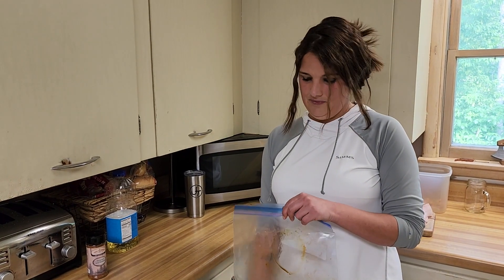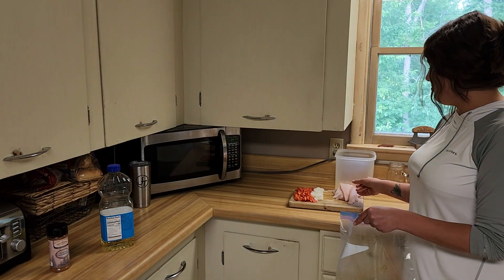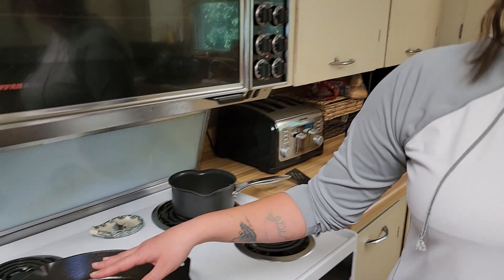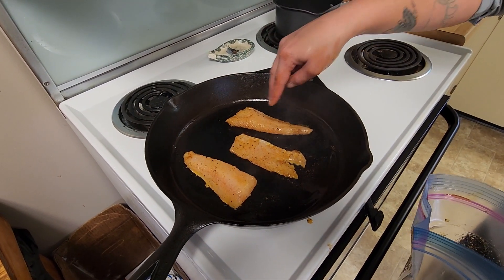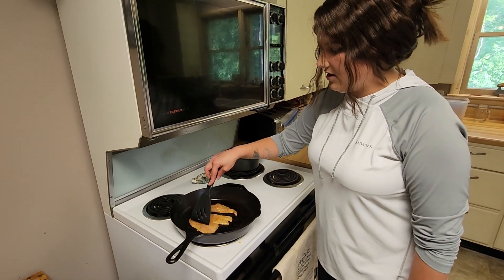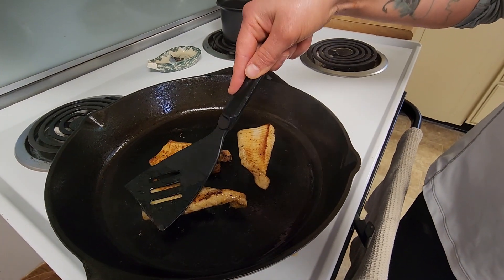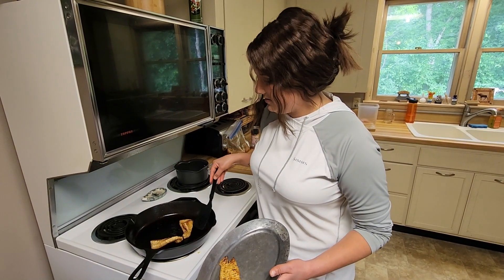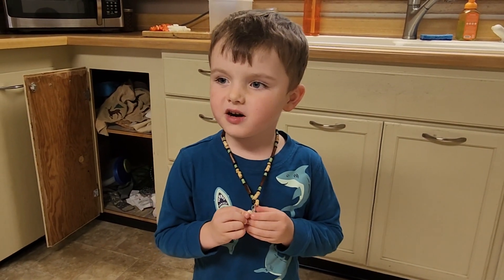The Simplest (and INCREDIBLY Delicious) Way to Prepare Walleye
Check out a new walleye recipe that is so easy and quick to prepare!
Courtesy of our friend, Jeff Sundin!
Learn more about Jeff, and catch up on the latest Minnesota fishing report at his
For this recipe we used a blackening seasoning from Emily Meats.